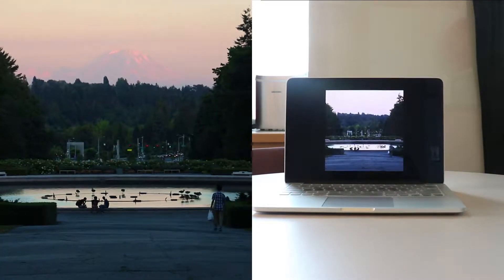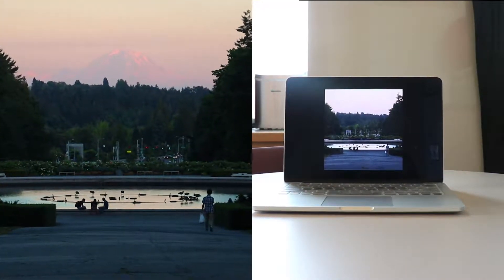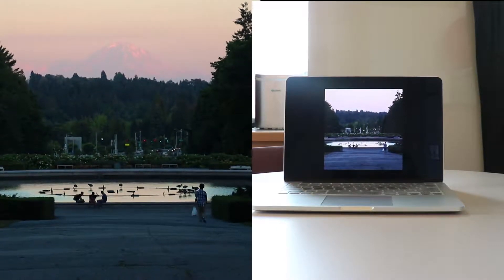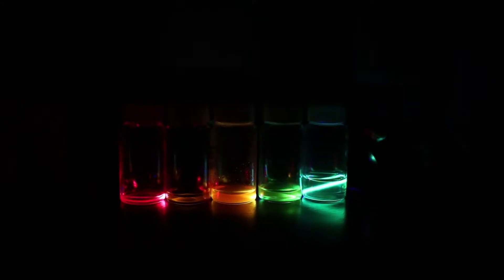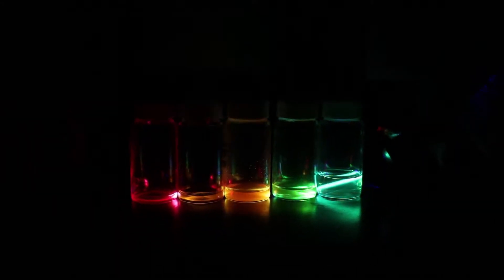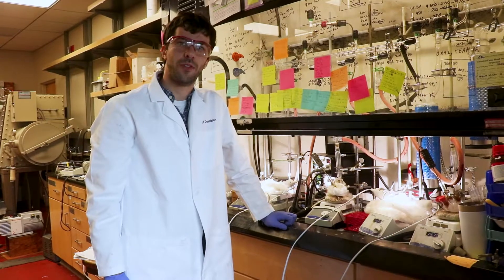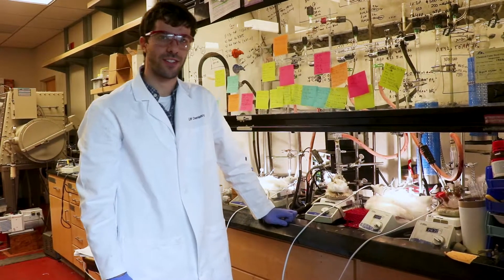Brandi Cossairt, U. of Washington: Shining Light on Quantum Dots (2018)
This video highlights research in the Cossairt lab at the University of Washington. We focus on developing innovations in nanoscale chemistry to produce new materials with practical utility in full color displays, solid-state lighting, and catalysis. Dr. Cossairt is a 2017 Camille Dreyfus Teacher-Scholar.